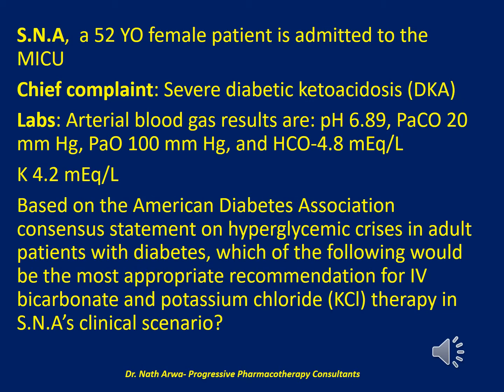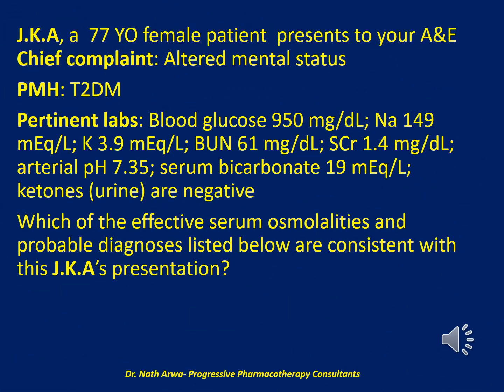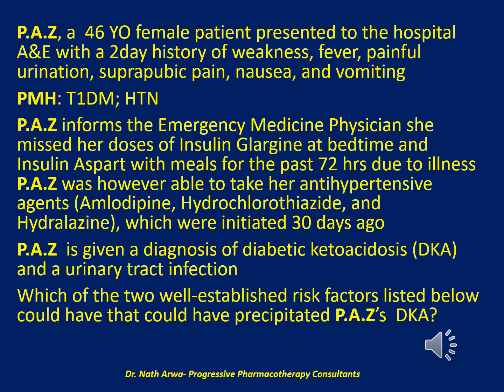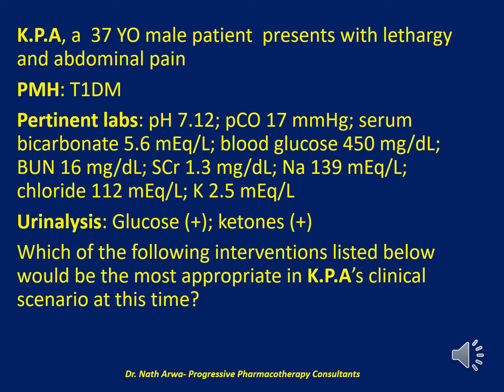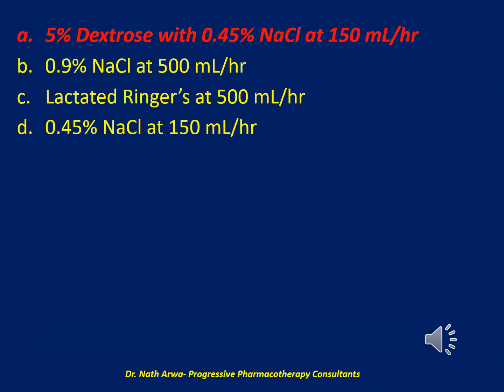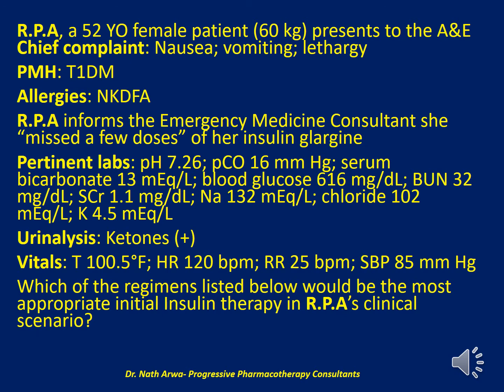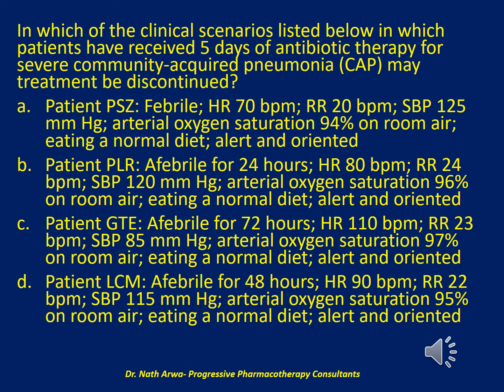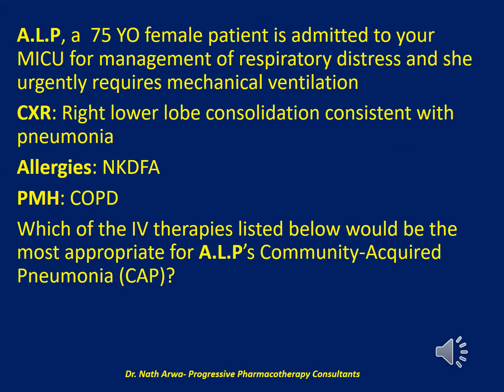Pharmacotherapy Clinical Vignettes MCQs Pt 207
🧠 Crush Your Exams with Clinical Vignettes! | Case Review MCQs with Answers & Expert Explanations 🩺
Are you preparing for the USMLE, PLAB, AMC, NCLEX, or medical school exams? This is the video you’ve been waiting for! Dive into high-yield Clinical Vignette-based Multiple Choice Questions (MCQs) that simulate real-life exam scenarios — all with clear, concise answers and expert reasoning explained step-by-step.
🎯 What You'll Get in This Video:
• Realistic patient cases to sharpen your clinical reasoning
• High-yield, exam-focused questions
• Clear, easy-to-understand answer breakdowns
• Tips to avoid common traps and boost your score
• Bonus mnemonics and memory hacks!
👩⚕️ Ideal for:
• Medical students
• Exam takers (USMLE Step 1, Step 2 CK, PLAB, AMC, NCLEX & more)
• Doctors brushing up on clinical skills
• Anyone who wants to think like a clinician!
📌 Don’t forget to:
🧠 Stay sharp. Stay ready. And let’s master these cases together!